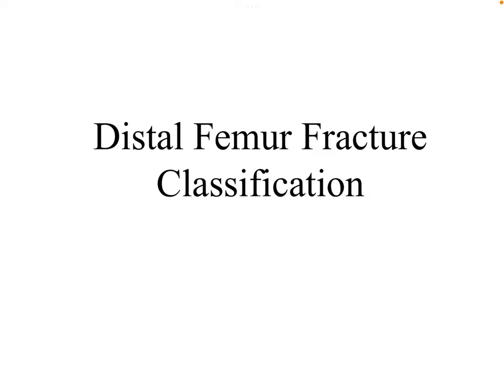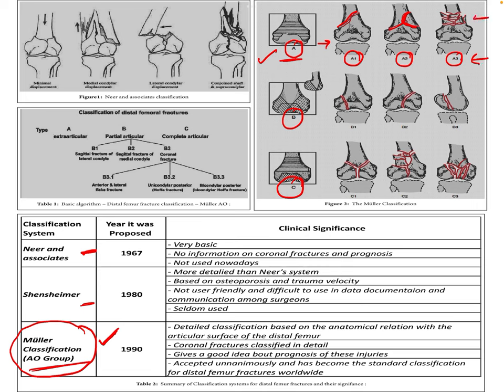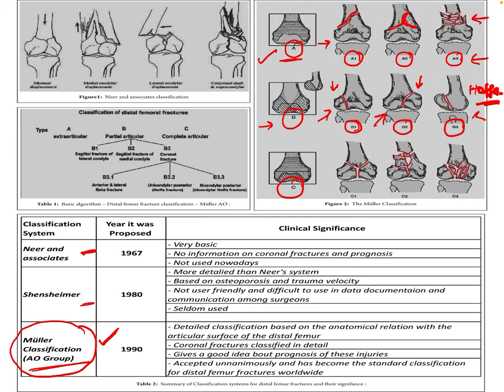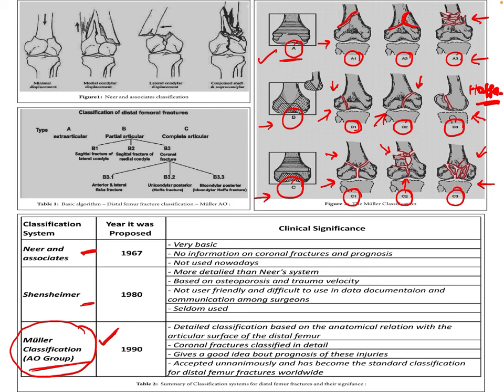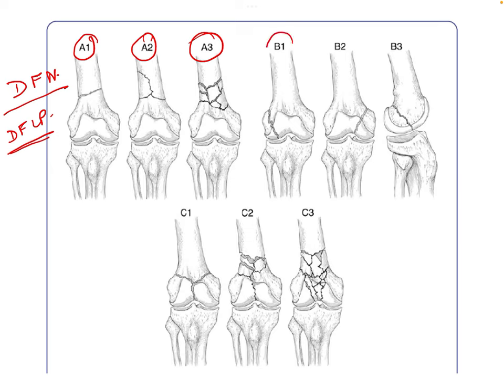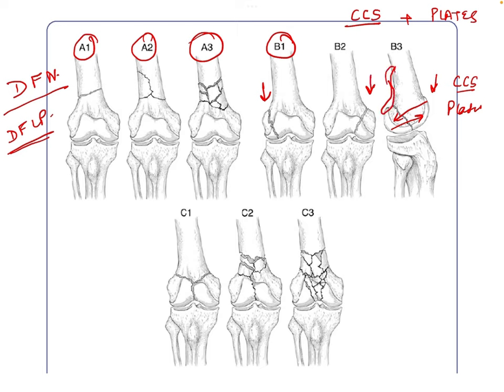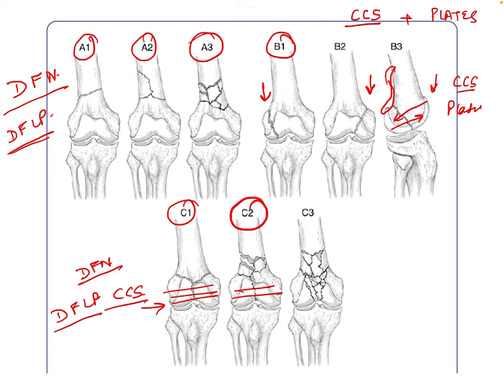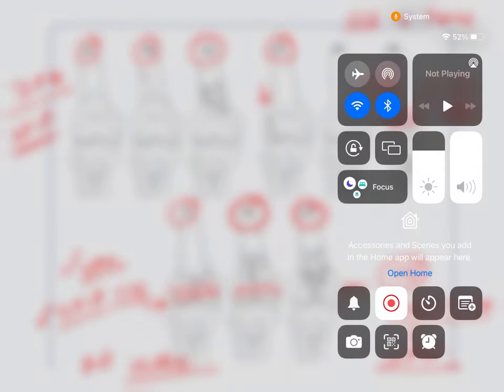Distal femur fracture classification